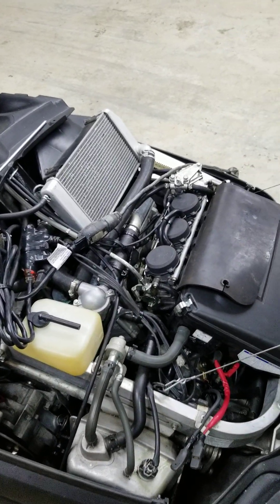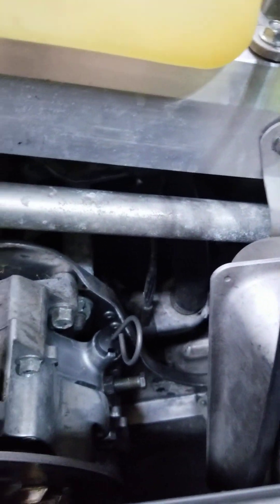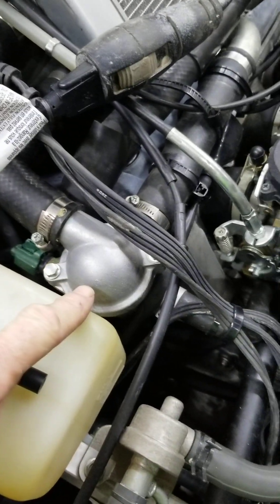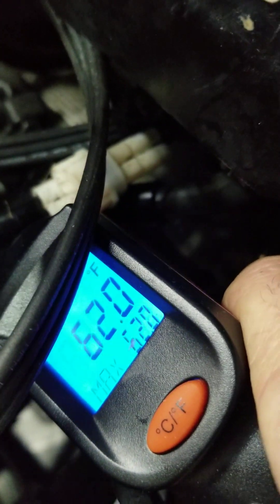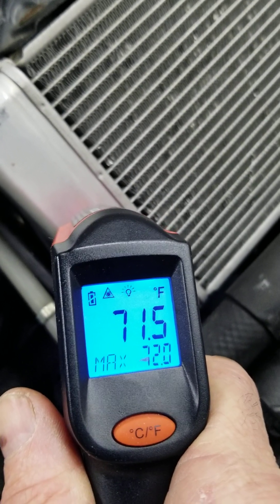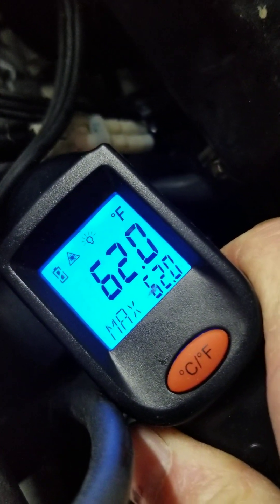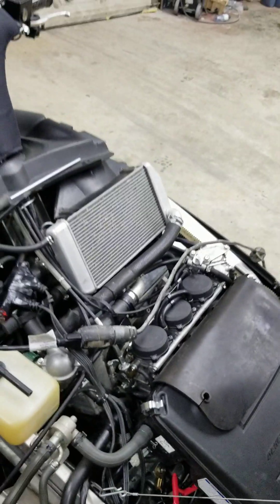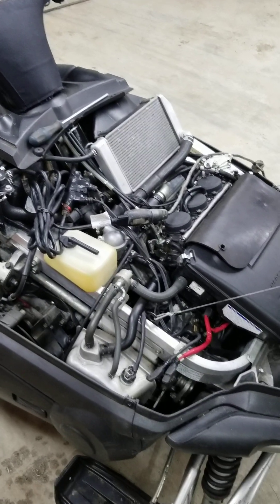Yamaha inline engine heater is a fail - here is why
yamaha snowmobile coolant heater is poor design and provides very little if any benefit
part number SMA-HEATR-CL-NT